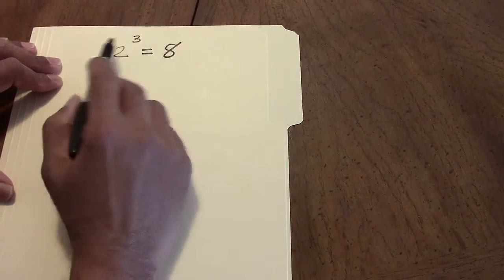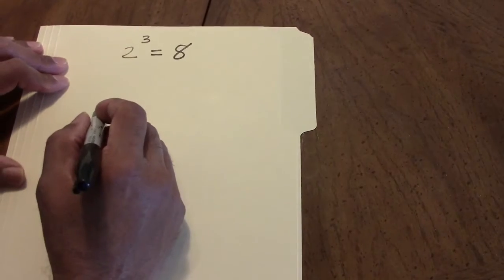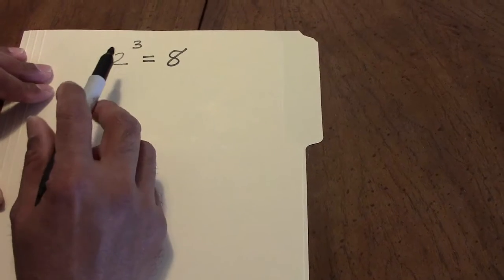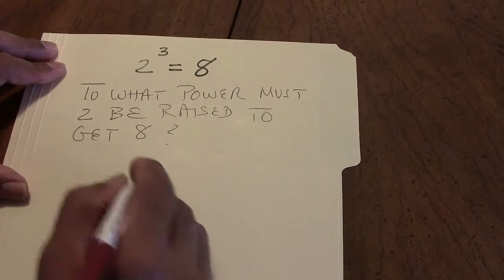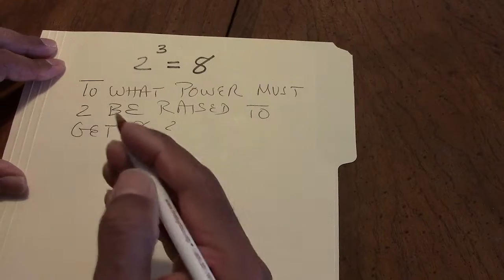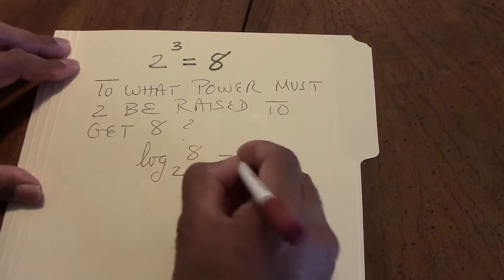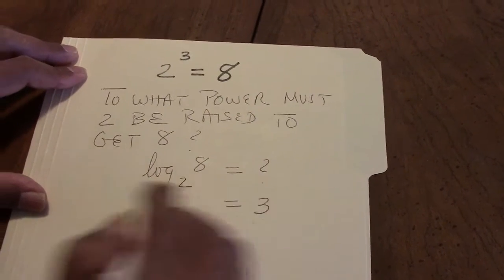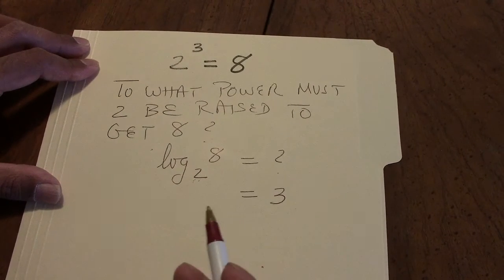What is Logarithm? -- MrMathTalk